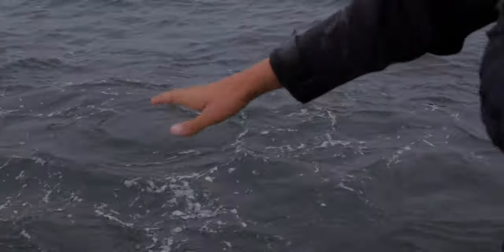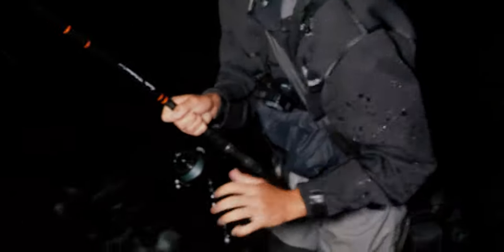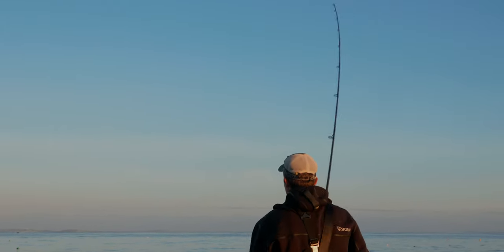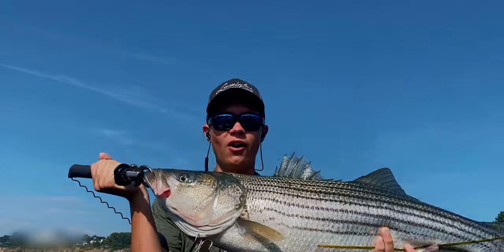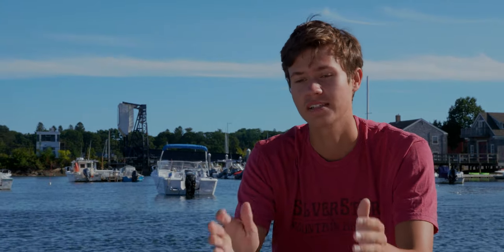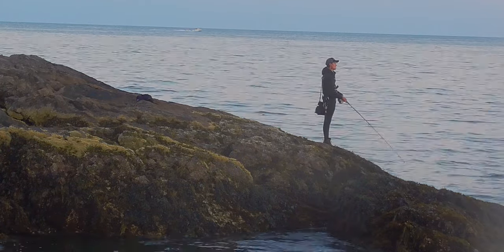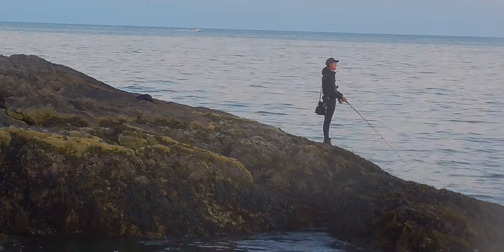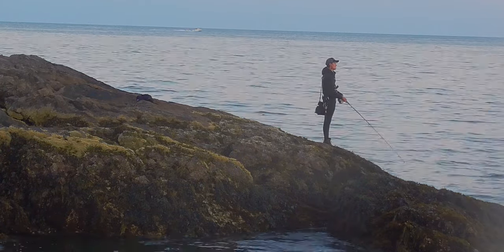Mid-Season Madness | The Striped Bass Hunt Show | Episode 6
In this episode, Finn battles through schoolies and breaking off on the hunt for those few big bass of the season.

Fishing:
Korkers spikes
Extra spikes
Head Net
Boga Grip (60lb)
Video and Photography
Editing Software
Photo Camera
Photo Camera Lens
Video Camera
Video Camera Lens
Video Camera Long Lens
Underwater Housing
SD Cards
On Camera Mic
Wind Protector
Lav. Mic
Video Light
External Hard Drive